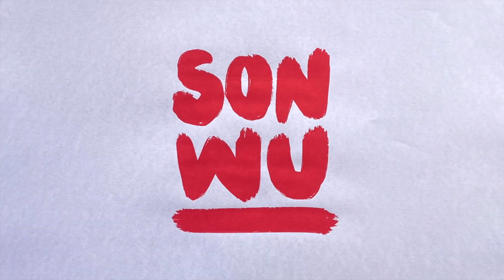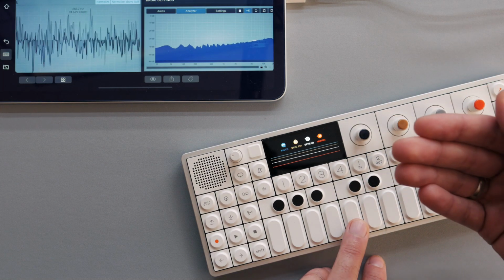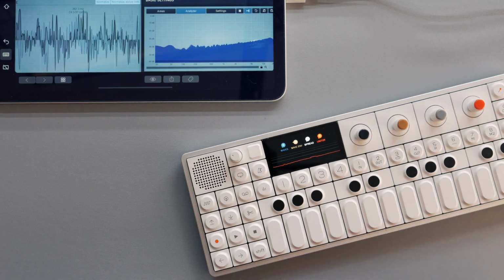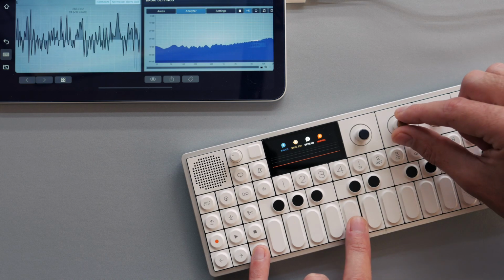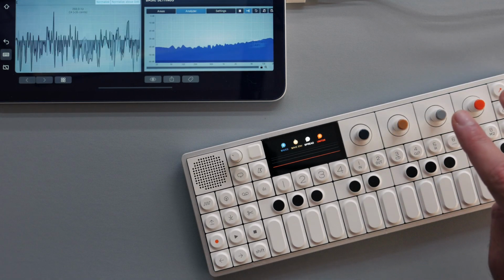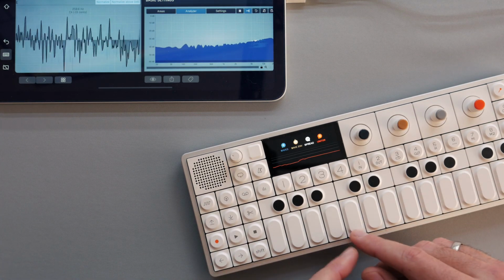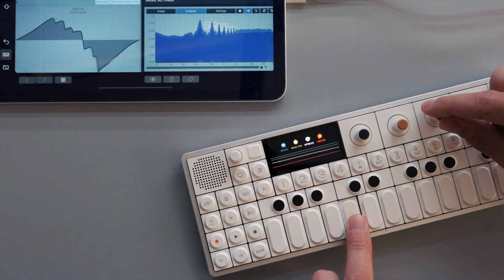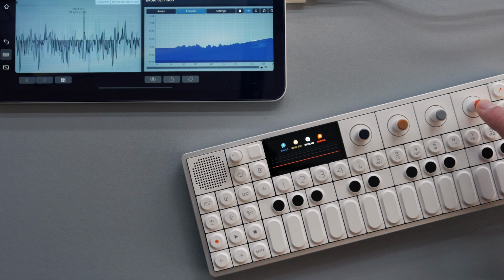CLUSTER // OP-1 field tutorial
in this video we are taking a look at the CLUSTER synth inside the OP-1 field by teenage engineering. A simple supersaw synth.

PRIVATE LESSONS?

00:00 intro
00:20 BLUE = oscillator number
01:20 BEIGE = filter envelope
05:15 GREY = detune range
08:25 RED = modulation speed
09:35 sound examples